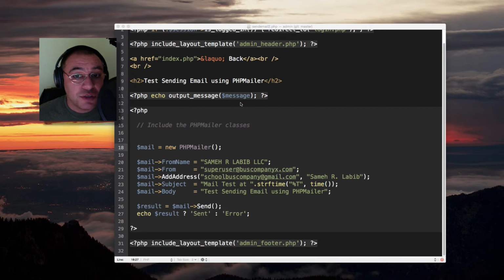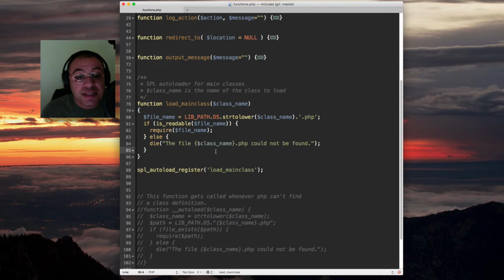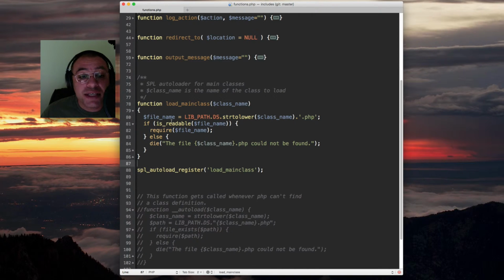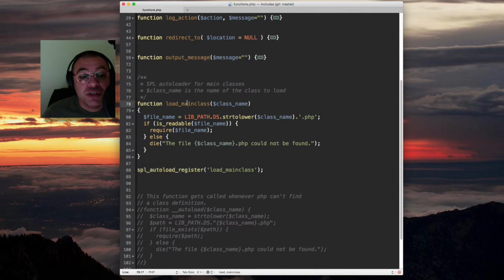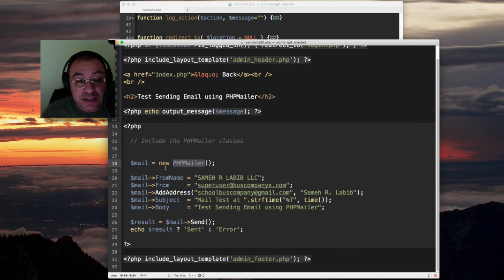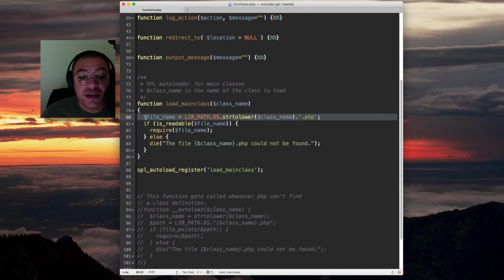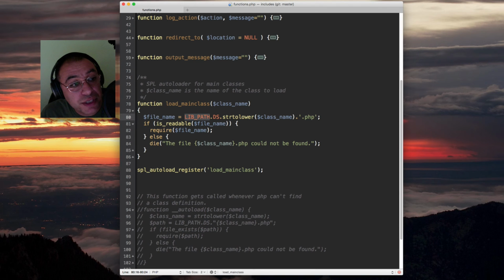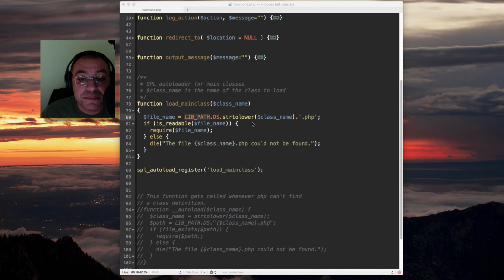autoload phpMailer and other class files.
How the newer PHP 5.3 and up autoloading has been implemented in the helpme app.